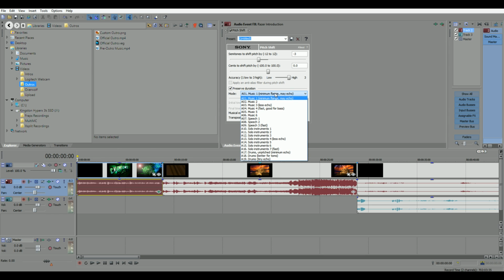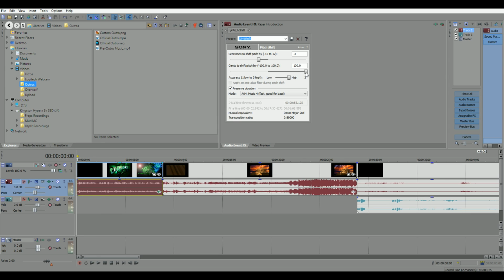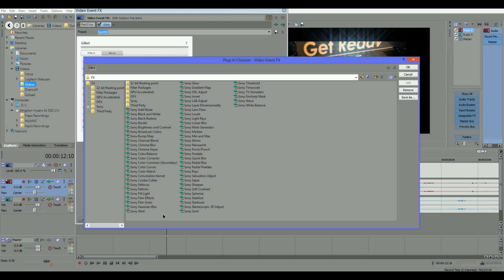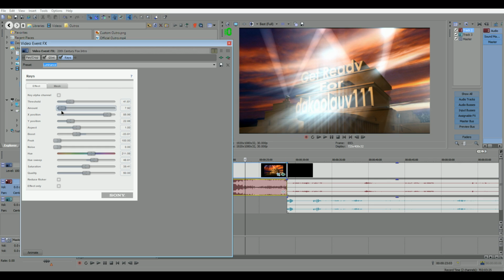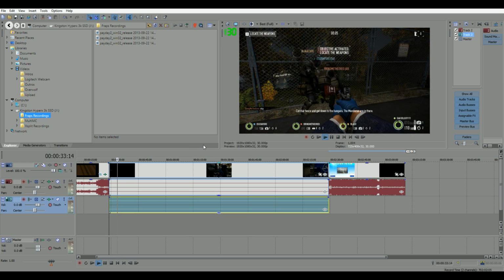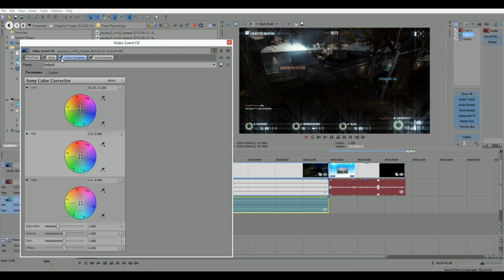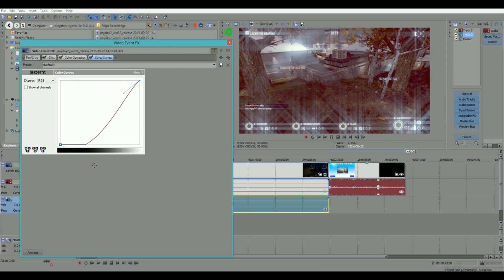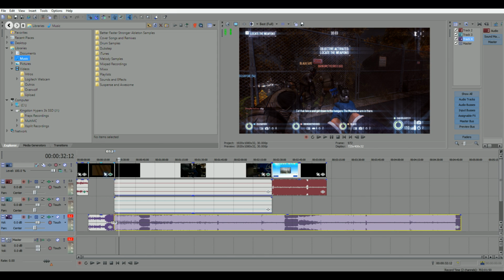Sony Vegas Pro 12: All Tips and Tricks: How To Edit Like A Boss! Part 1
Hope you guys enjoyed the video, if you did please show your support by clicking that like button!